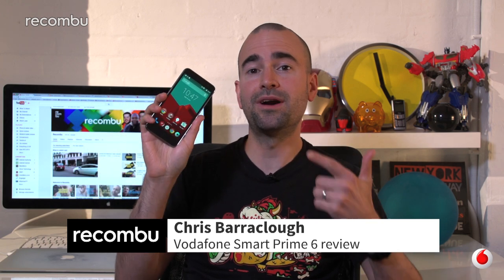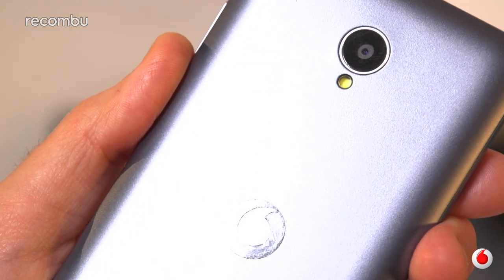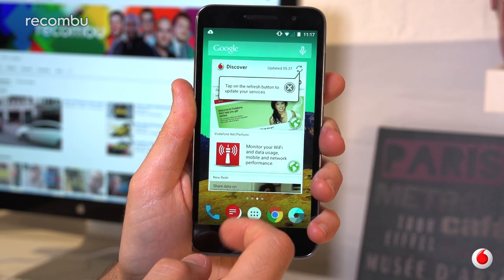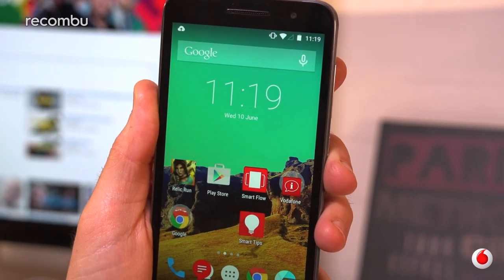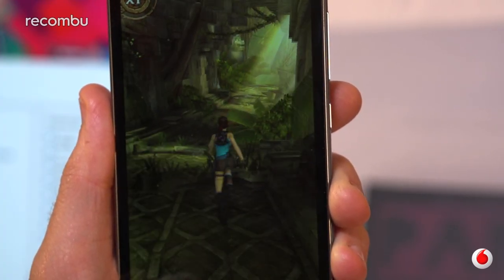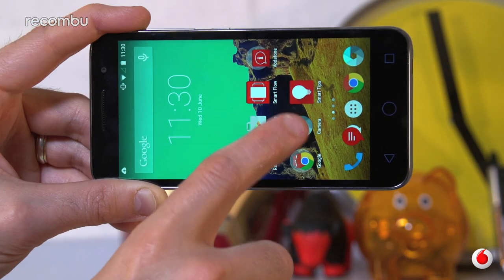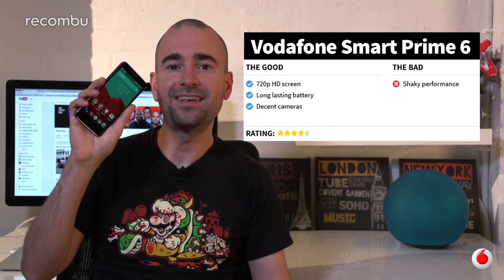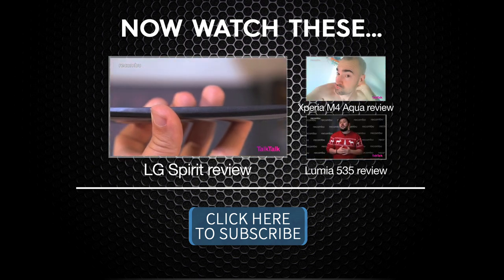Vodafone Smart Prime 6 review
Vodafone Smart Prime 6 review: We check out one of the cheapest, but best, sub-£100 4G phones around, packing HD visuals and an 8-megapixel camera.

We review the Vodafone Smart Prime 6, an Android Lollipop handset that costs just £79 SIM-free, but packs a 720p HD screen, 4G support and an 8-megapixel camera.

Check out our round-up of the best affordable 4G phones you can buy right now